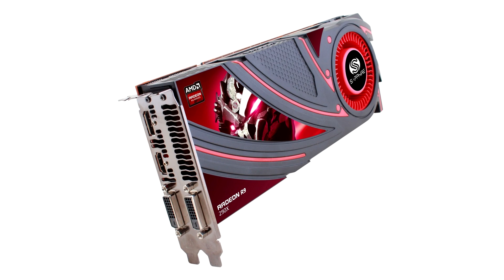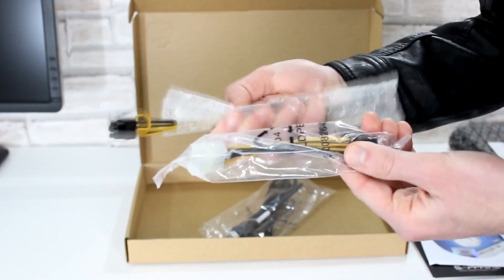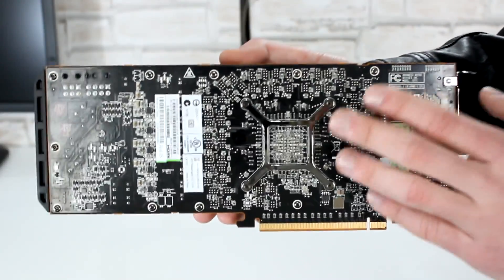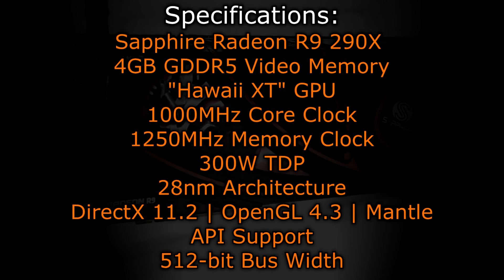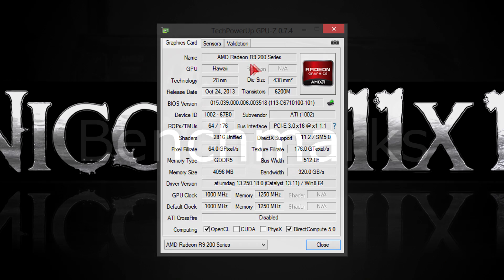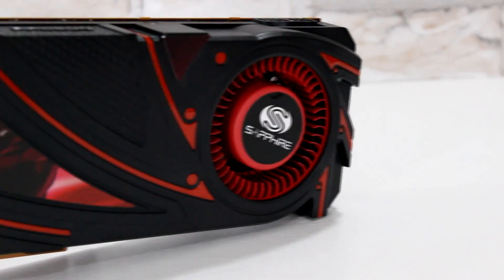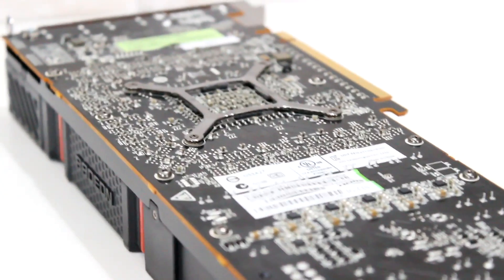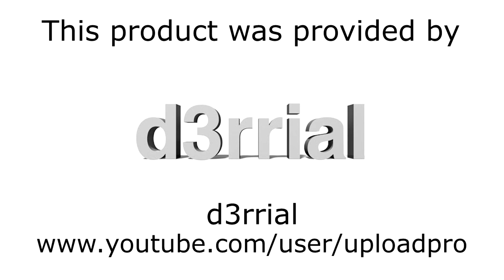Sapphire Radeon R9 290X Review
Nicolas11x12 reviewing and benchmarking the Sapphire Radeon R9 290X Battlefield 4 Edition 4GB GDDR5 Graphics Card.

Manufacturer: Sapphire
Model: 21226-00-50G